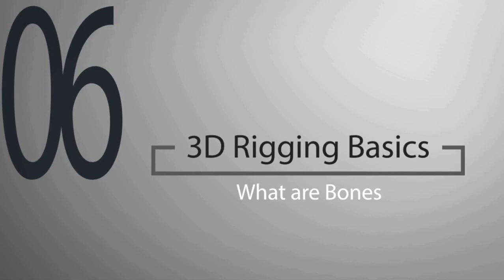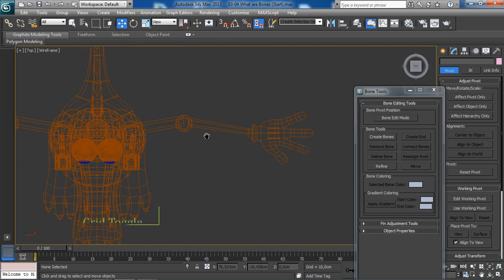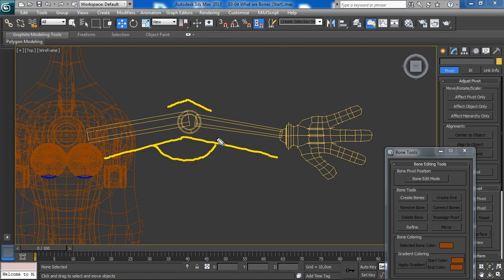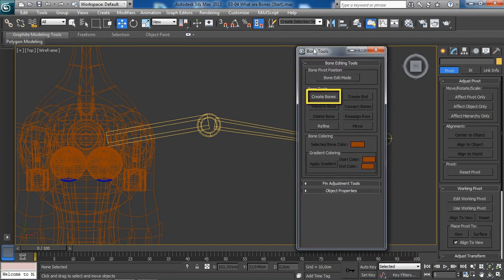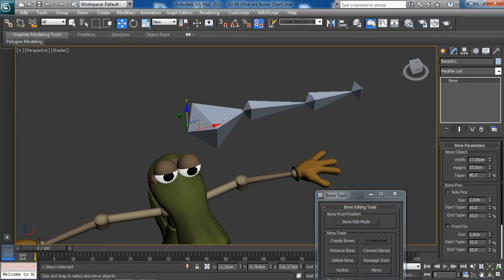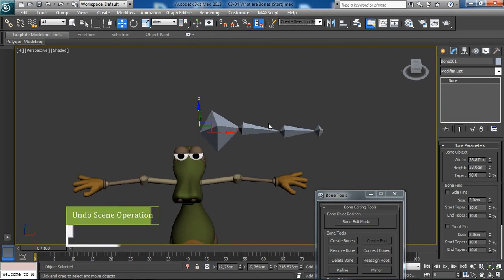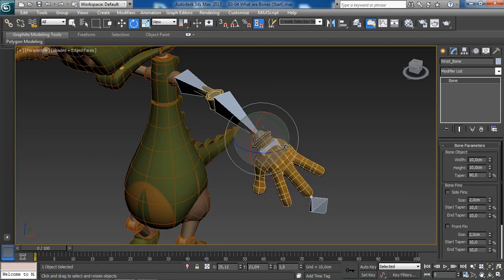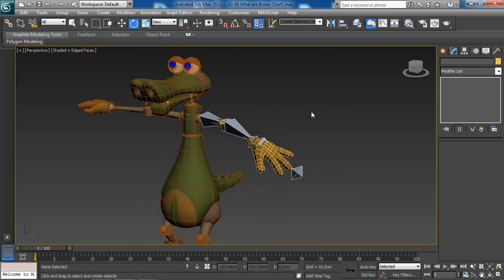3D Rigging Tutorial For Beginners | #6 How to Create Bones in 3Ds Max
Join me in this tutorial where we'll understand how to create bones in 3ds max and set them up correctly for 3d Rigging and Animation.

Bones, also referred to as joints in 3ds max, are helper objects which help in 3d animation in 3ds max using their pivot point.

It might be useful to think of bones as joints, because it is their pivot placements that matter, more than the actual bone geometry.

In this tutorial we'll learn how to create joints in 3ds max and edit their pivot point to change the way our bone objects behave and also talk about the benefits of working with bones in 3d animation.

► To see how we use bone objects in 3ds max to create the skeleton that will be used to deform our 3d character, you can check out this character rigging tutorial in 3ds max :

►  LEARN 3D RIGGING FOR COMPLETE BEGINNERS:
🔵 Game Character Rigging for Beginners in Maya: